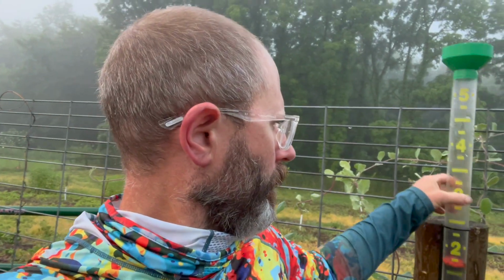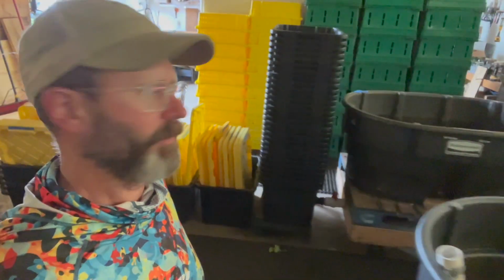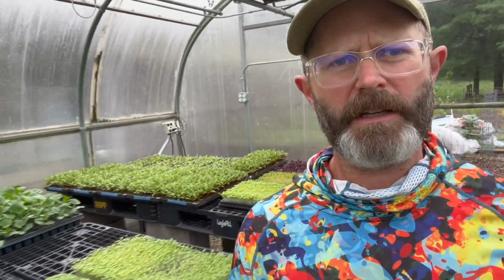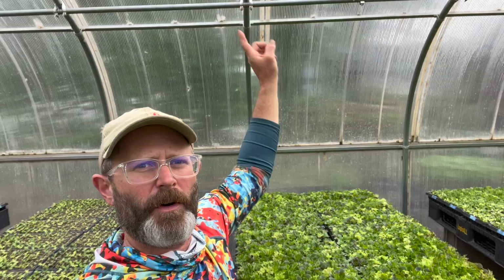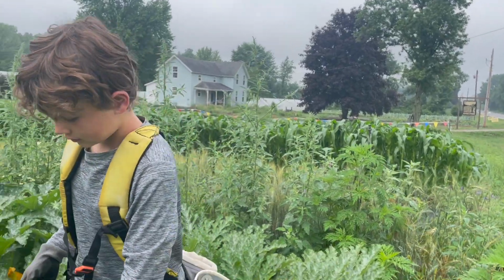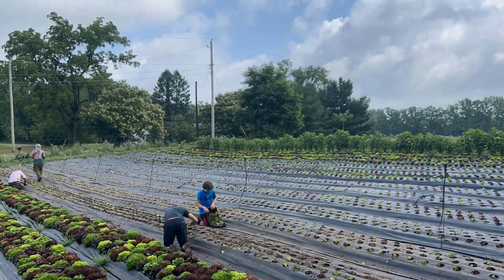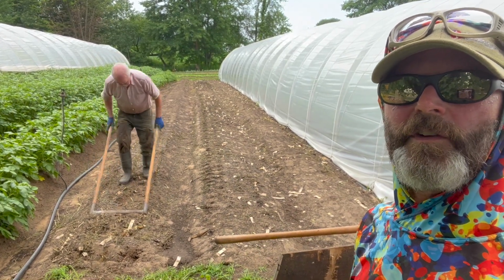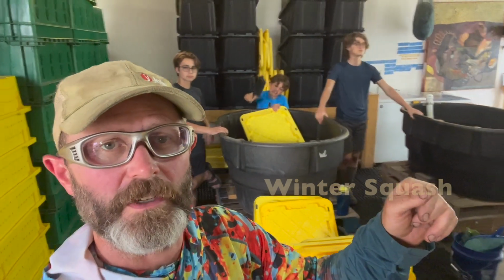Salanova Bed Flip | Winter Squash Bed Prep | The Dailies, Ep 1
Ever wonder what goes in to producing high quality food? Catch this 2 week ride as we surf the tides of farm life. Sower's Purse Microfarm is a 4 season, bio intensive market farm located in Benton Harbor, MI. We offer hand grown, petro-chemical free produce.